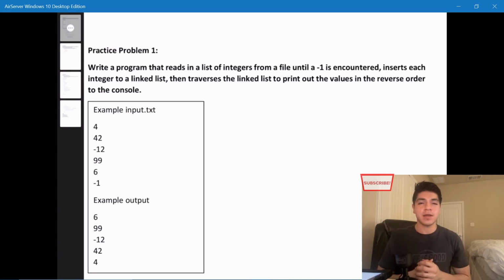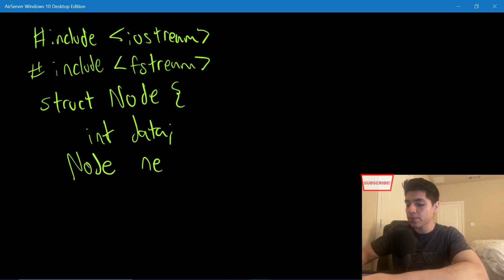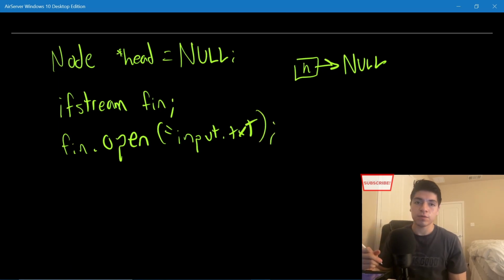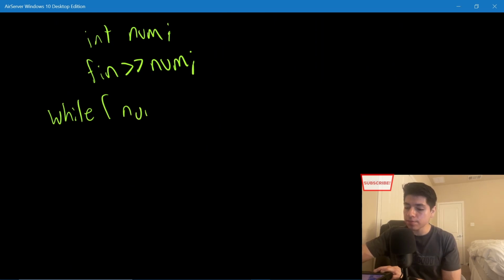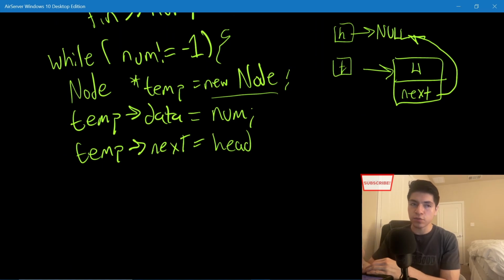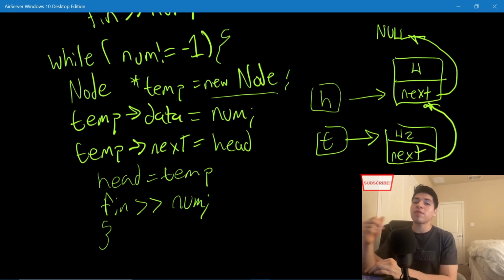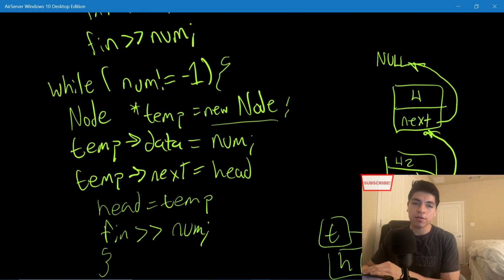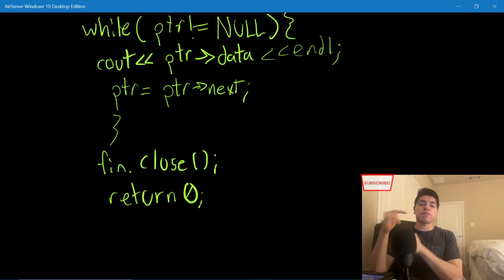LINKED LIST EASY EXPLENATION: How to print out and store a linked list in reverse order C++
Welcome to our tutorial on Linked Lists in C++. In this video, we'll explore a practical implementation of linked lists, where we read a list of integers from a file, add them to a linked list, and print them in reverse order.

Whether you're new to programming or just want a refresher on linked lists, you'll find this video helpful. We'll walk through each line of code and explain its purpose, helping you understand the ins and outs of linked list operations in C++.

We'll start with an overview of our program's structure and the libraries we'll need. Then, we'll explain the Node structure that forms the building blocks of our linked list, and discuss how pointers help us create and traverse the list.

Next, we'll dive into the main function, which includes these crucial steps:

Opening the input file and handling potential errors.
Reading integers from the file into our program.
Adding each integer to our linked list.
Printing the linked list in reverse order.
By the end of this video, you'll understand how linked lists work in C++ and how to manipulate them for tasks like reading from files and reversing output. This knowledge will help you handle more complex data structures and algorithms in your future programming tasks.

So, get ready to dive deep into C++ linked lists. We're here to make your programming journey easier.